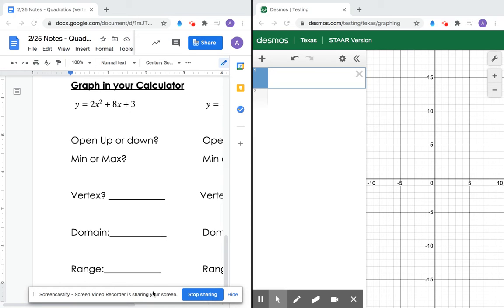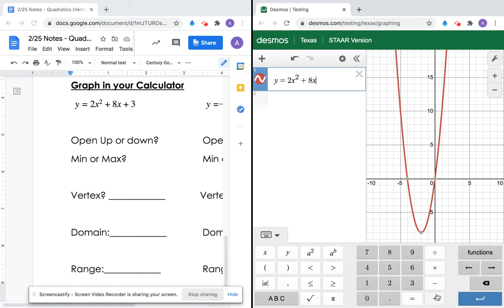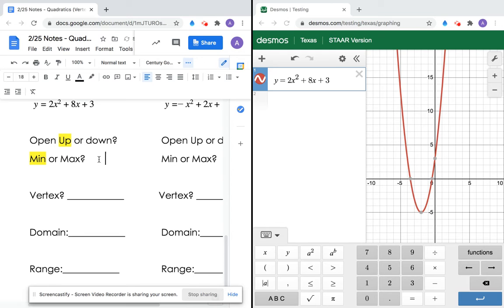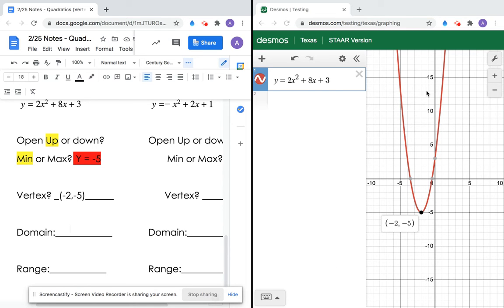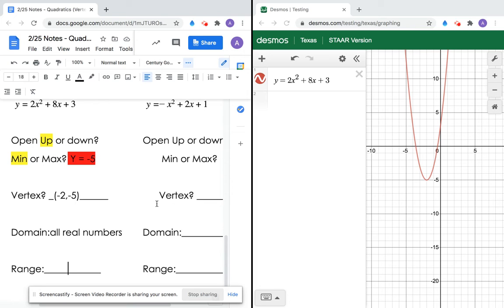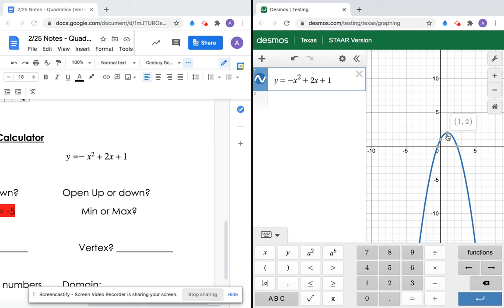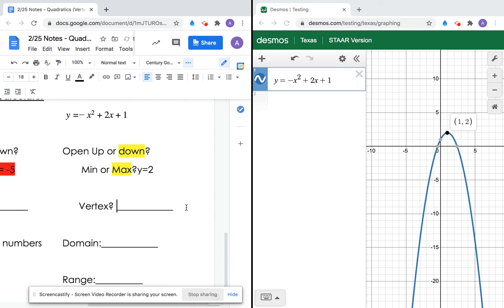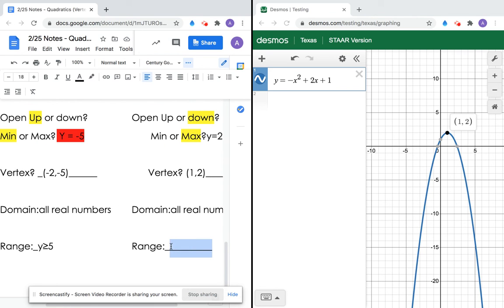Quadratics - Key features in the Calculator